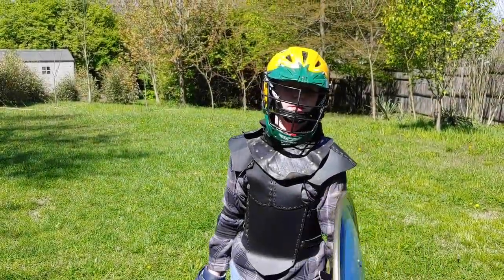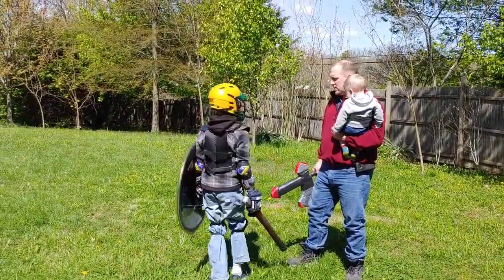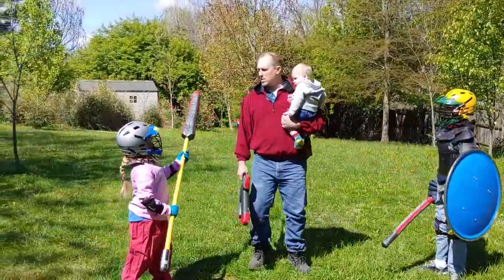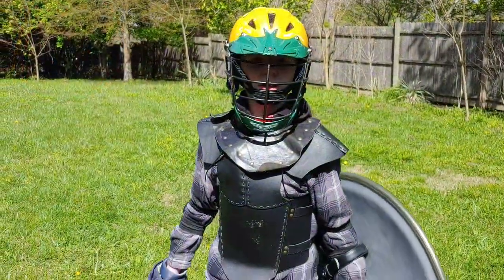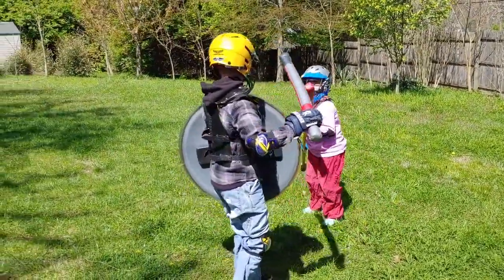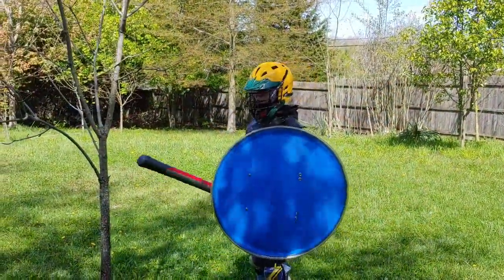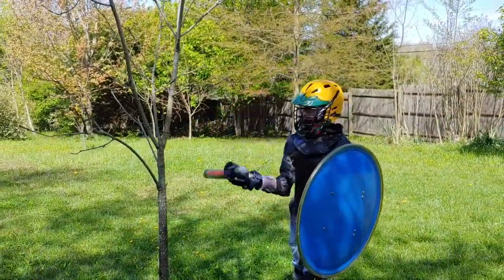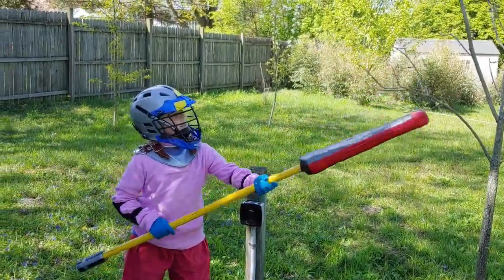SCA Youth Heavy Combat | Practice Suggestions for at Home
Need suggestions on how to practice your youth combat skills for the SCA while at home? Try these suggestions!

"The SCA’s Youth Martial program gives children from ages 6 through 17 the opportunity to participate in a kid-friendly version of adult armored and rapier combat. The program emphasizes courtesy, honor, and service as well as skill and safety. Boys and girls participate together, divided into three age brackets, Division 1: ages 6-9, Division 2: ages 10-13, and Division 3: ages 14-17."